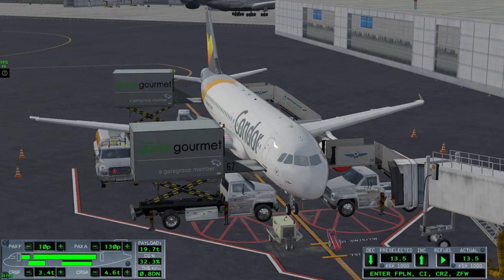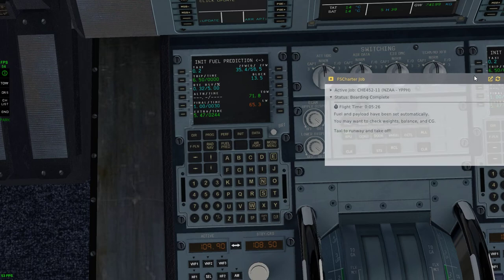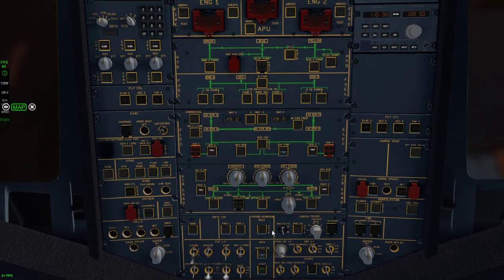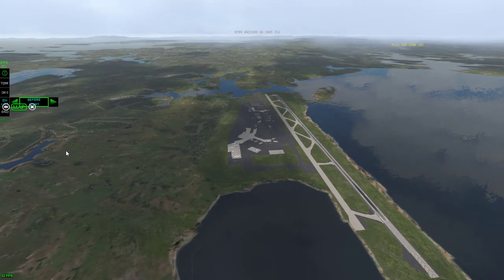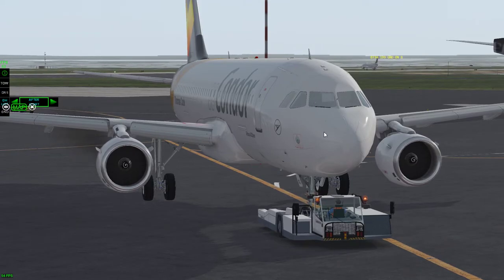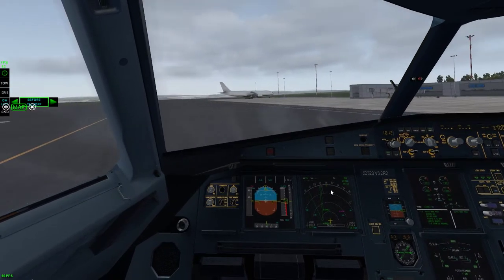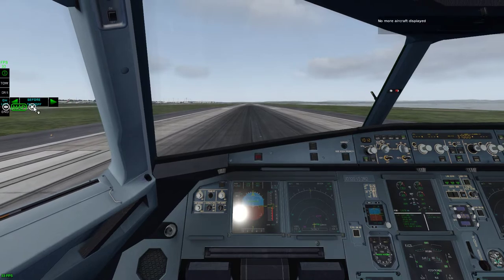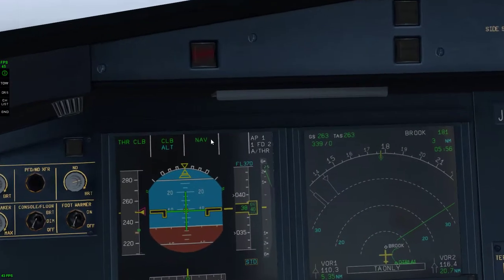Airbus A-320 Startup-Sequence and Takeoff with Complete checklist| xplane11| jar design airbus a320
This video is made just for casual knowledge purposes. We chose X-plane 11 to simulate and JAR DESIGN Airbus A-320 Module for the Aircraft model.